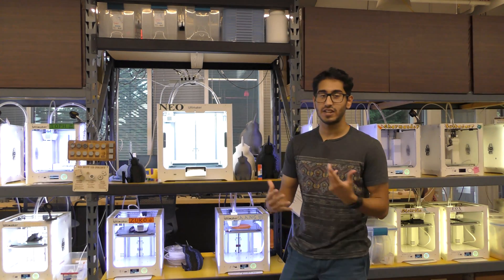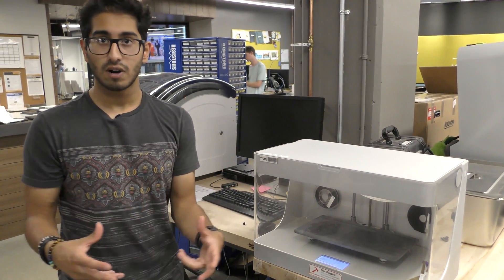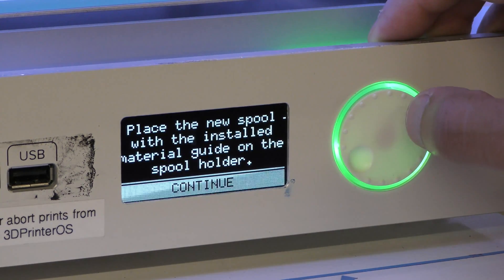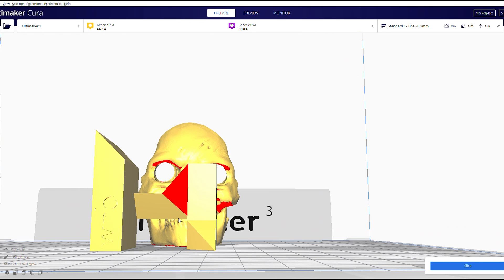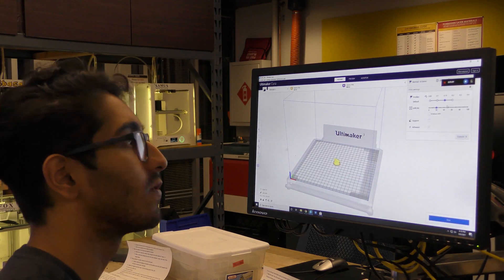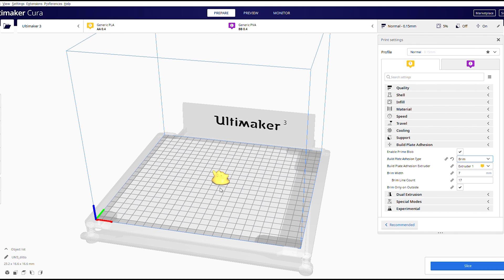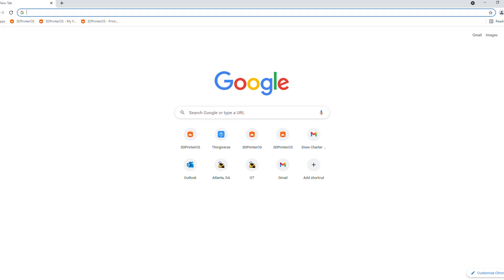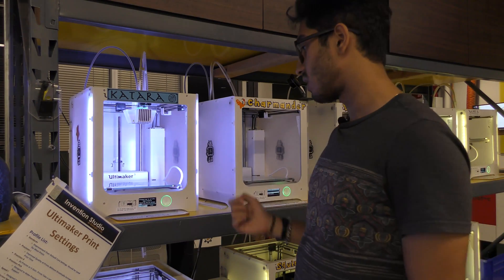Invention Studio 3D Printer Training